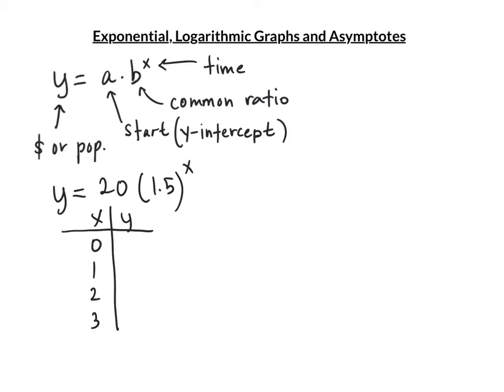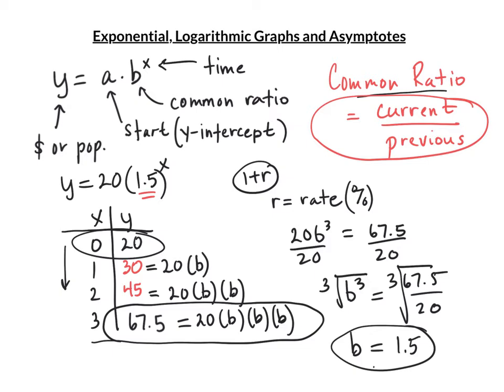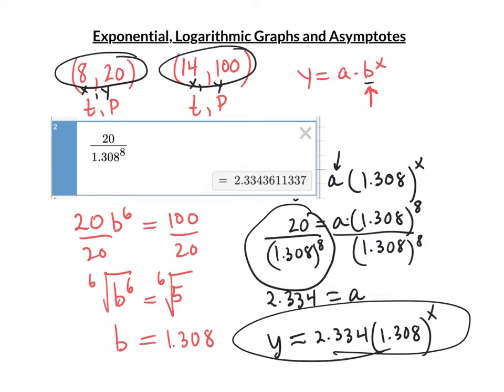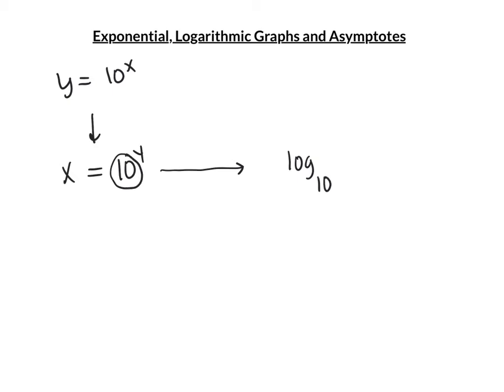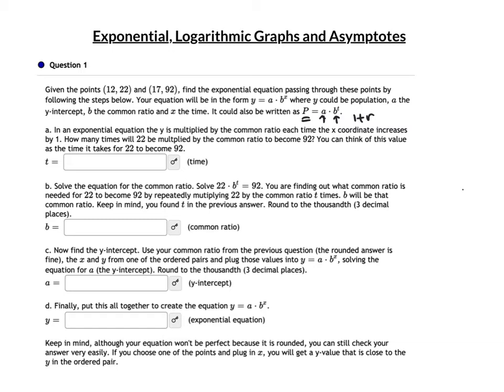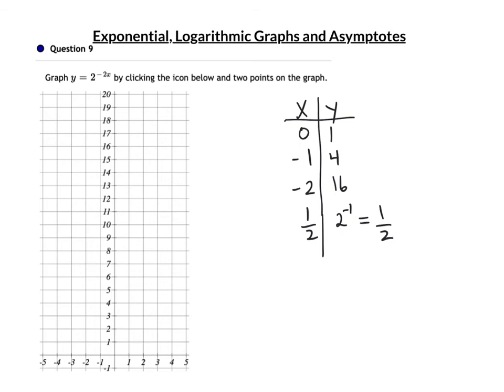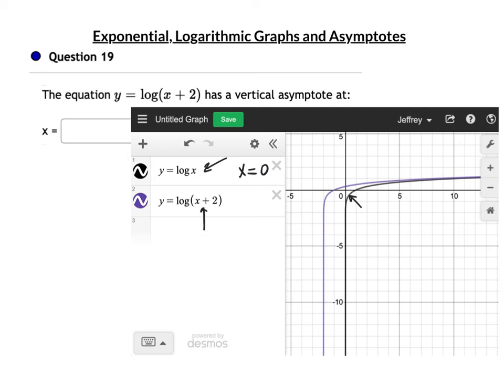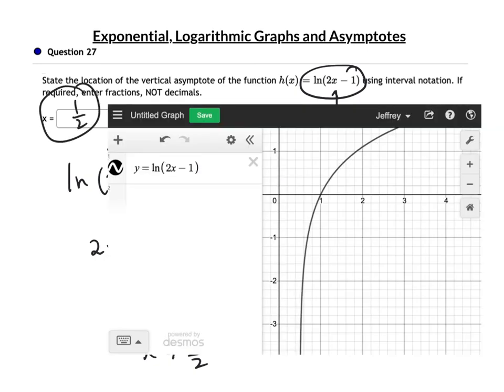Exponential, Logarithmic Graphs and Asymptotes